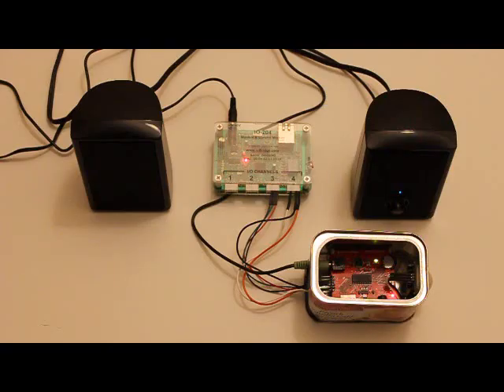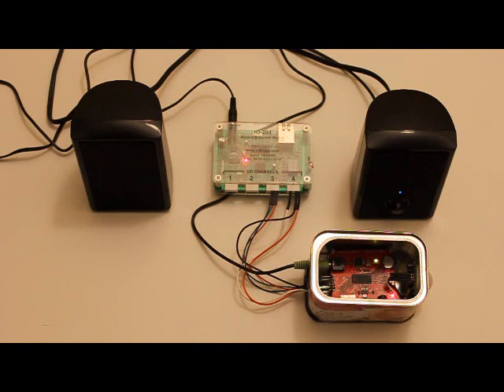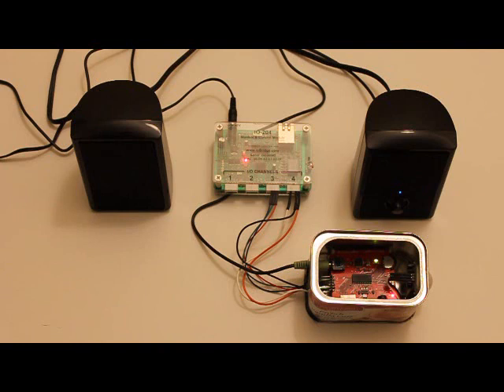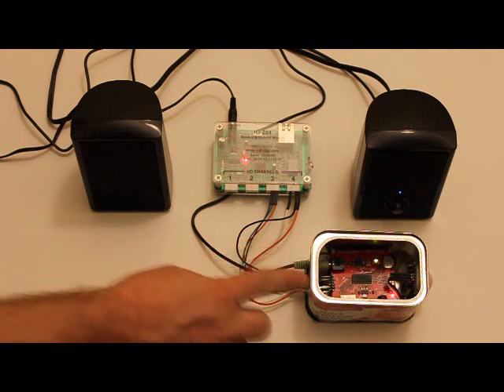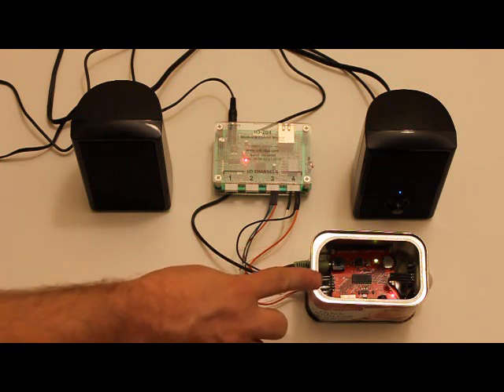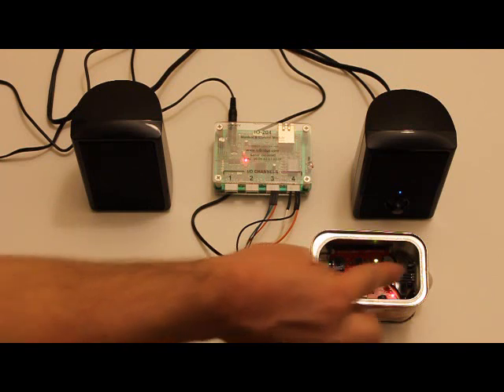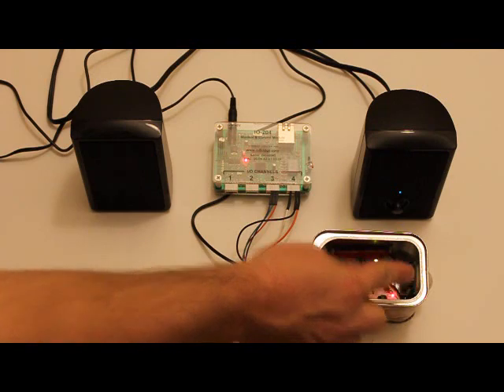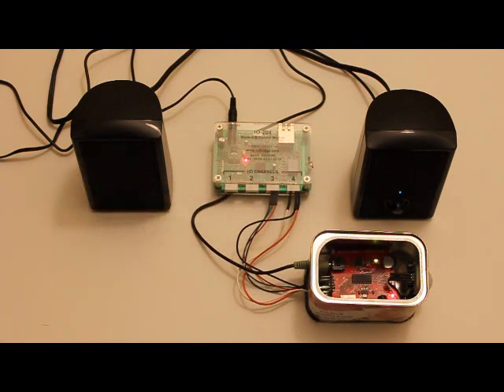Motion Feedback MP3 Player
Heath and Fitness project using ioBridge IO-204, Parallax PIR Motion Sensor, and SparkFun MP3 Trigger. The system allows you to control the volume of an MP3 player relative to motion. This creates a positive feedback loop to encourage more activity.